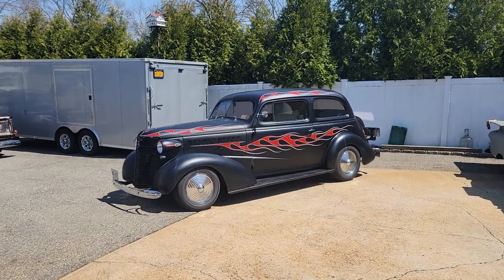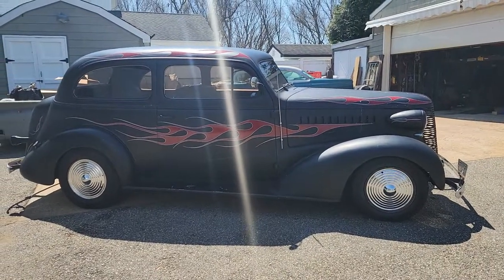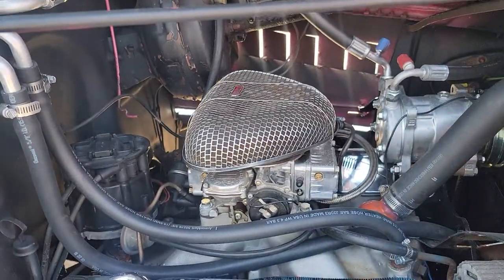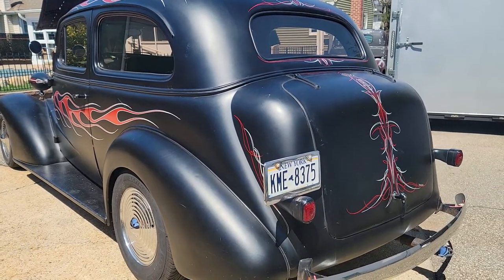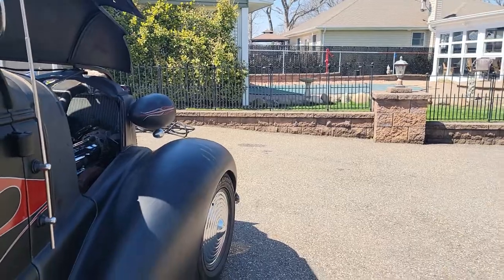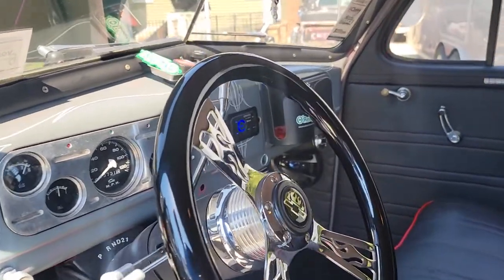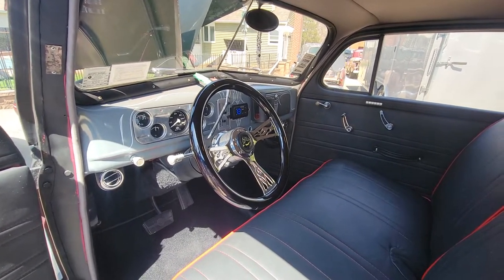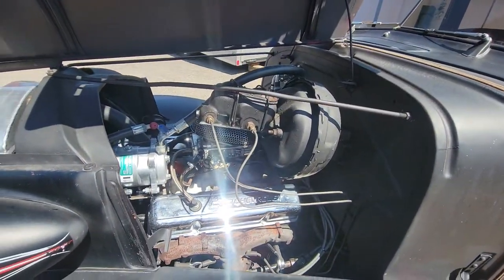1938 Chevrolet Master Deluxe Humpback Hotrod For Sale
1938 Chevrolet Master Deluxe Humpback Hotrod For Sale

350 5.7L V8 Motor
350 Automatic Transmission With A Shift Kit
Vintage Air Conditioning And Heat
Holley 600 Carburetor
Wheeland Intake Manifold
Power Brakes, Discs Up Front Drums In The Rear
Power Steering
Rack In Front
10 Bolt Rear
Aluminum Radiator
Electronic Fan
New Wiring
New Tires
Newport Electronic Windshield Wipers
Flat Black With Flames Painted By Fast Eddie In FL And A Brand New Interior
All New Tinted Glass
Finished Trunk
Brand New Gray Leatherette Interior With Red Piping
Great Panel Fitment And Doors Shut Great
Sun Gauges All Work
Everything Works
All New Belts
Sounds Great
Upgraded Stereo With Bluetooth And Speakers Seats
All New Carpet
New Headliner
Custom 3 Spoke Steer Wheel With Flames
Tilt Steering Column
Cup Holder
Floor Mounted Emergency Brake
Reliable And Great For Long Distance Trips
Owned And Built By A Reputable Classic Car Mechanic
Great Driver